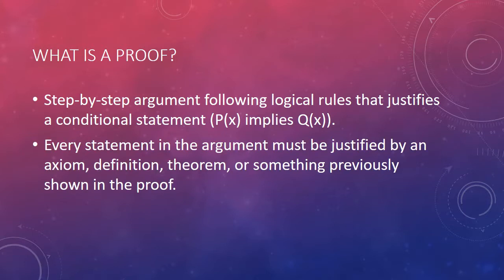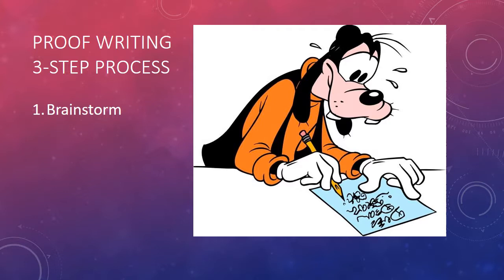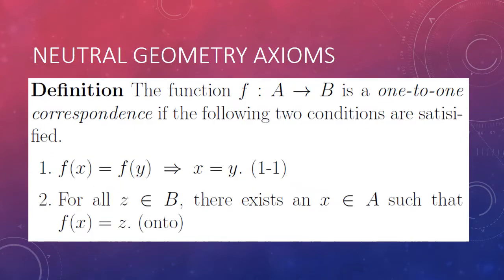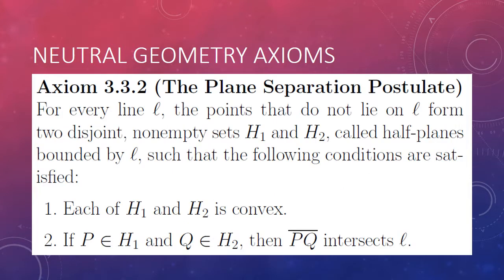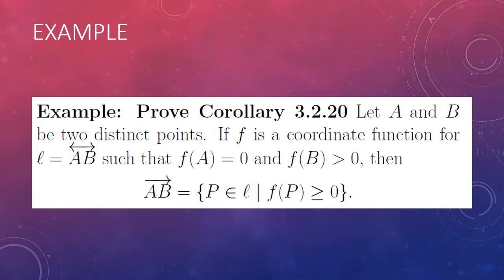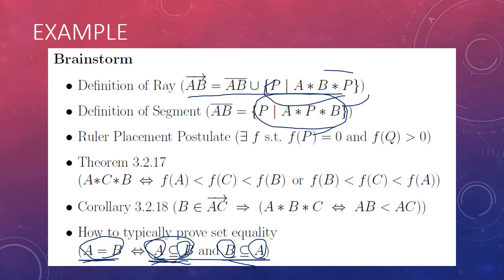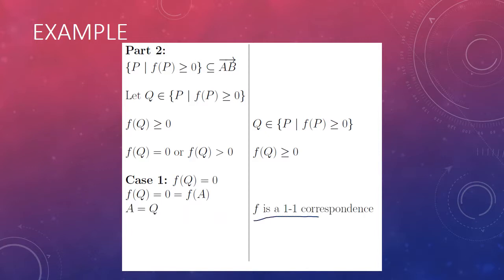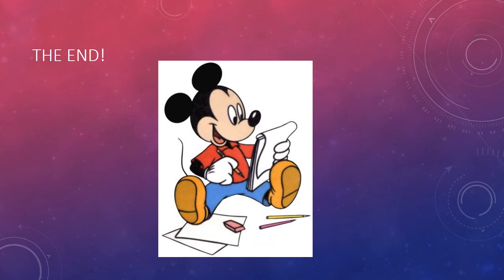First Four Postulates of Neutral Geometry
This is the video lecture for MATH 3100 for class on Jan 18, 2019.